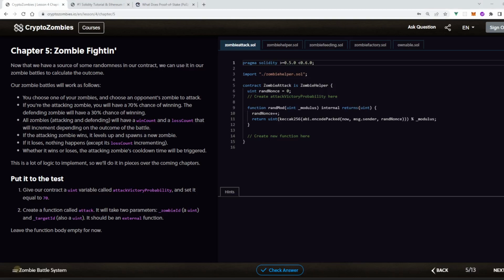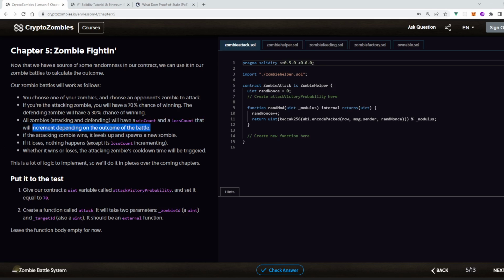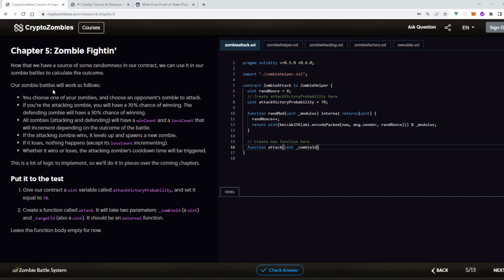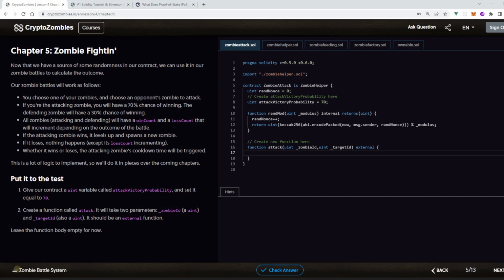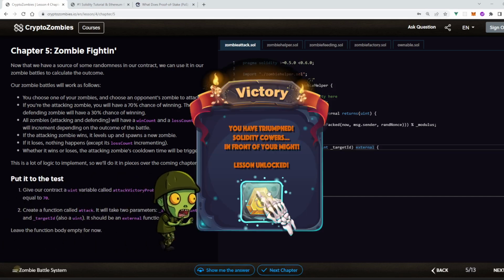Zombie Battle System - Chapter 5 | cryptozombies.io